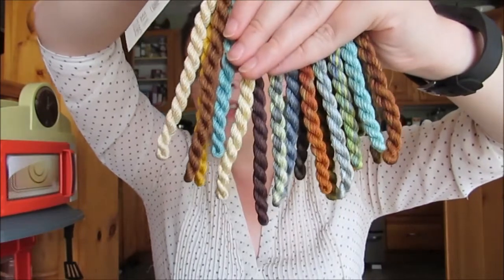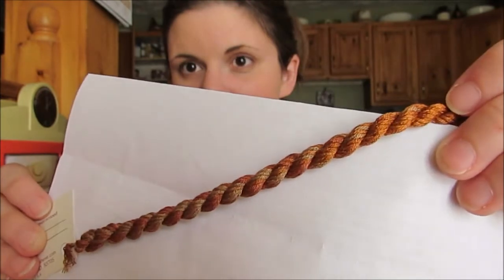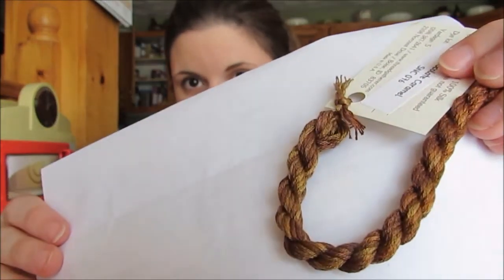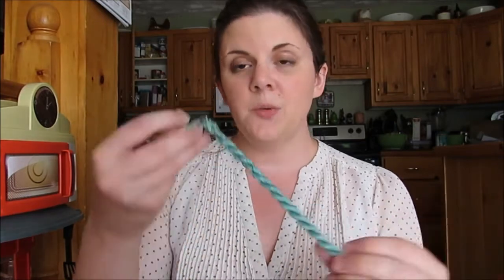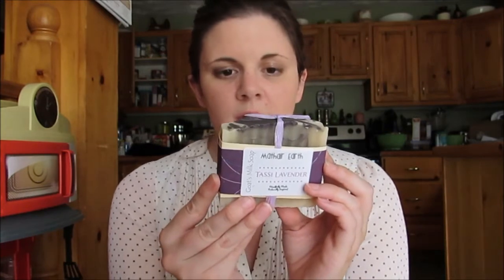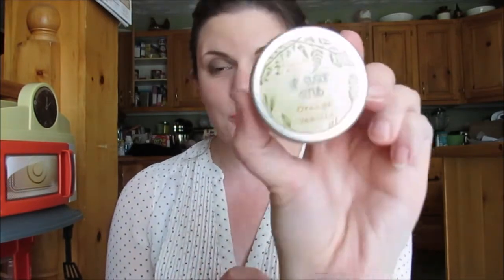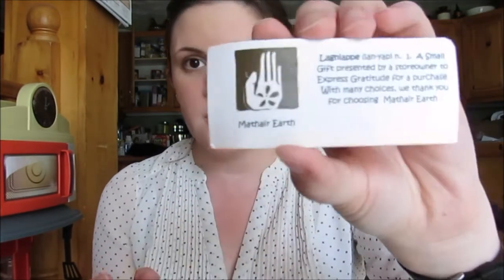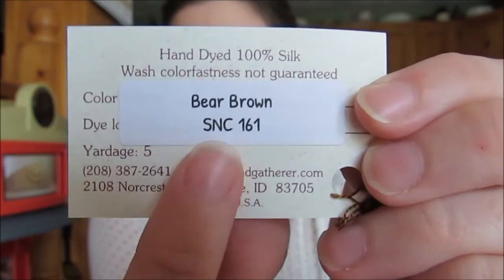Flosstube 12: The Thread Gatherer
The Thread Gatherer sent me a beautiful package of silks and body products to review. I hope you enjoy my unboxing and first impressions of these gorgeous silks. To get some for yourself visit their Etsy shop linked below.

*EDIT* Silks are 12-ply not 6-ply

WIP: Tempting Tangles - Long Way Home SAL